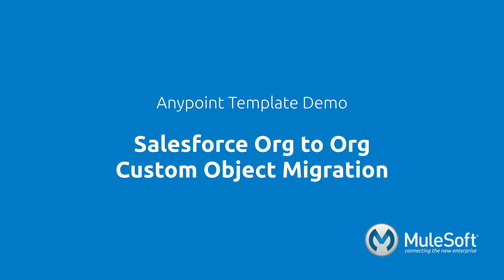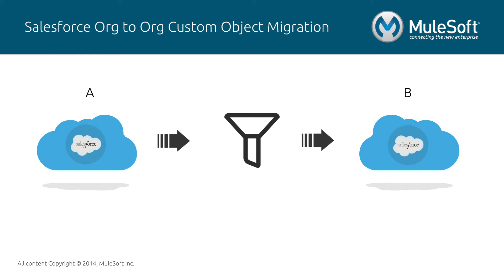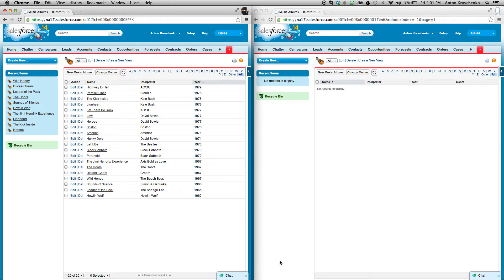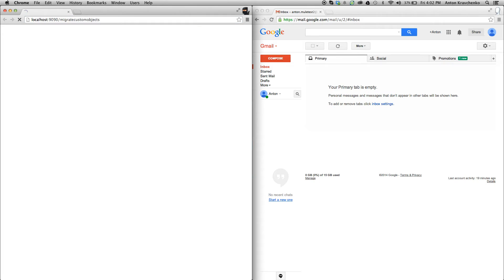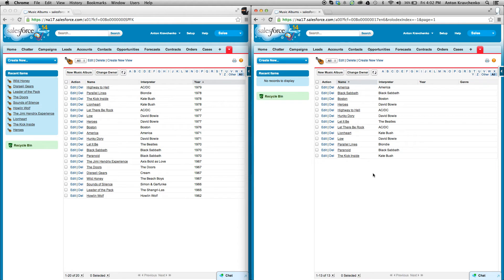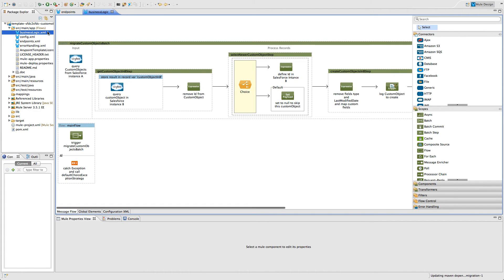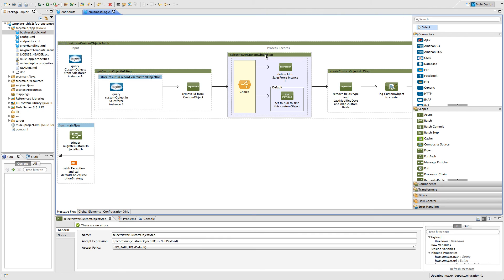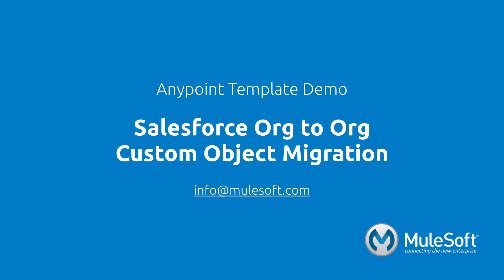Salesforce Org to Org - Custom Object Migration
Migrate a large set of custom object form one Salesforce Org to another.

This template is designed to move a large set of custom objects from one Salesforce Org to another. It is triggered by an HTTP call so it can be used manually or programmatically. Custom objects are upserted so that the migration can be run multiple times without worrying about creating duplicates. This template uses our batch module to make the act of moving a large set of data easier and more transparent.